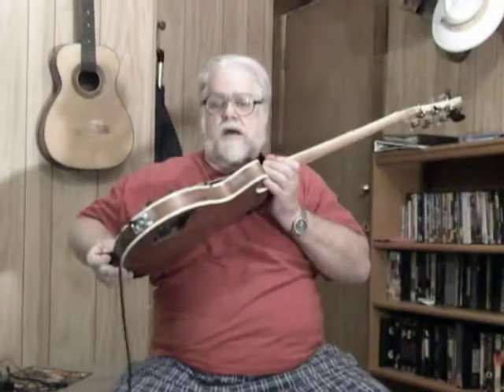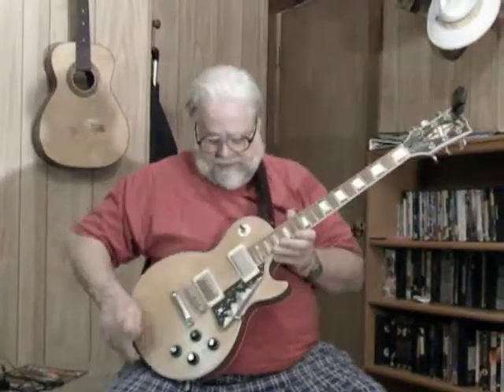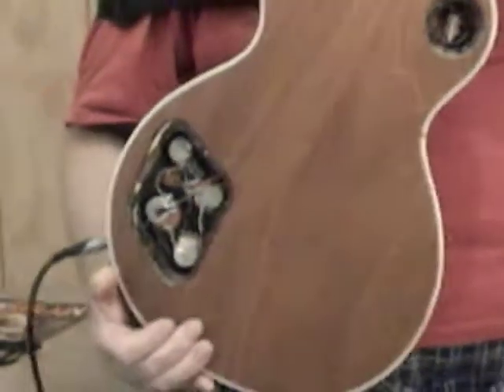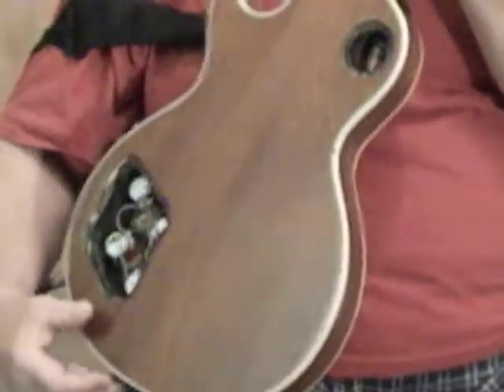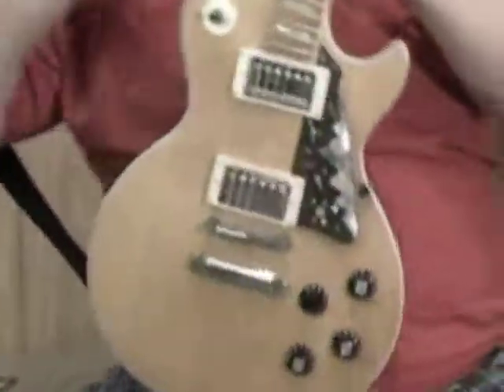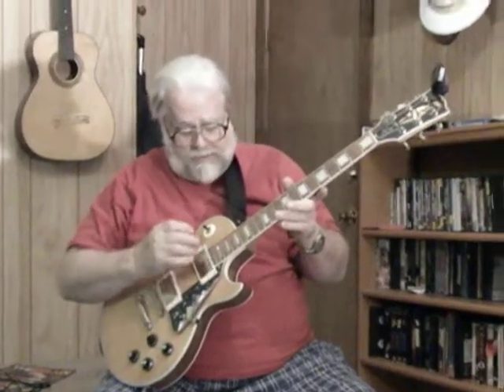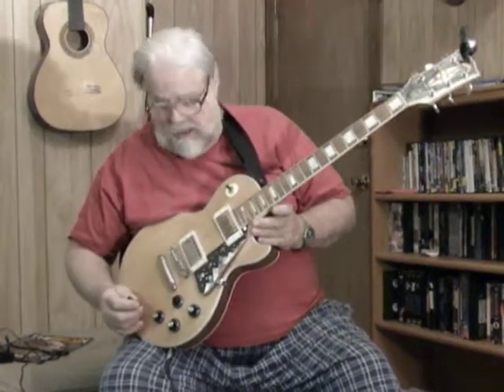small ib,m gibson les paul 2